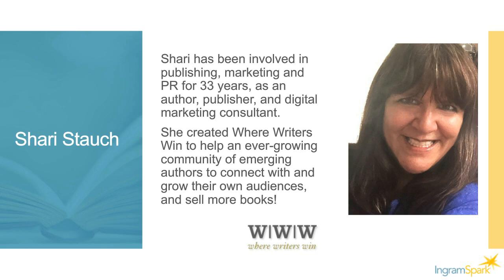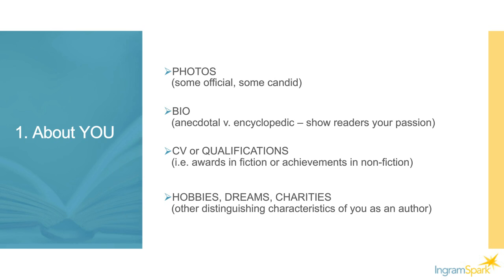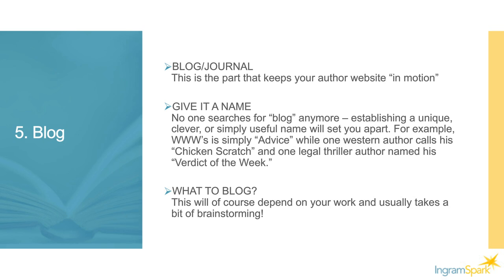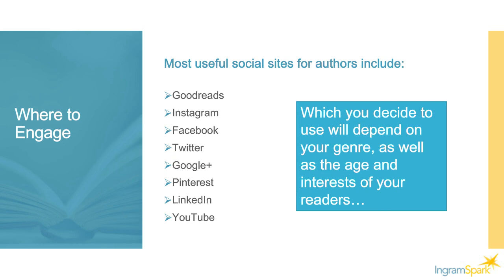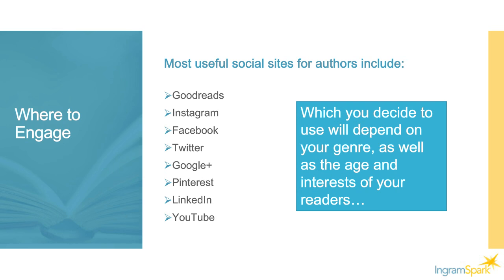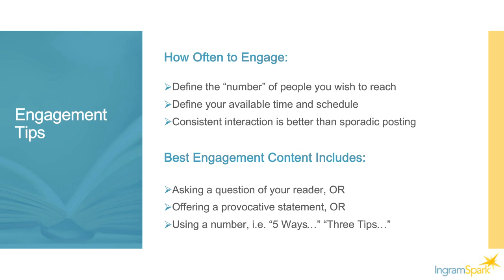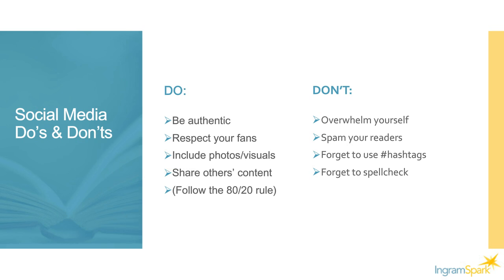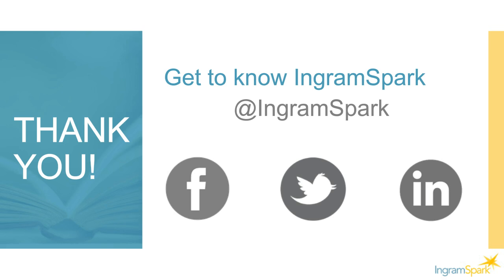How to Build Your Author Platform with Digital Marketing and Social Media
Your author platform is key in today’s publishing arena, whether you're traditionally or self-publishing, and the best way to build your audience and control the conversation about you and your book is through your author website and social media. In this one-hour webinar, publishing, marketing, and PR expert Shari Stauch covers:

-Five key ingredients for a successful author website
-Tips for building a successful social networking platform to create a ready-made audience for your book
-Tips for posting content that will help you drill down to your audience